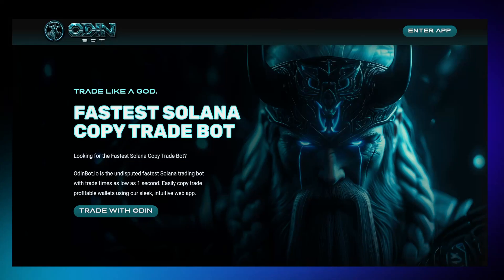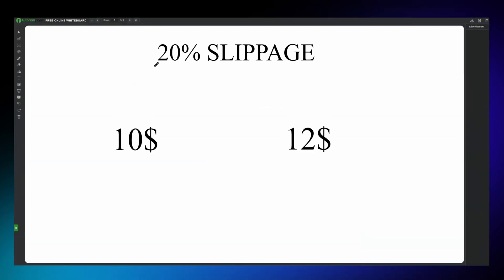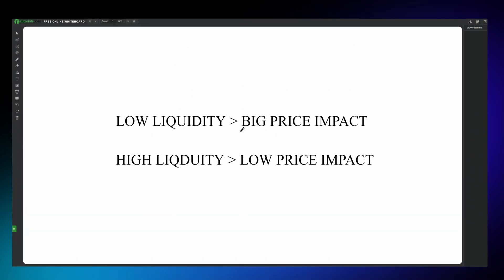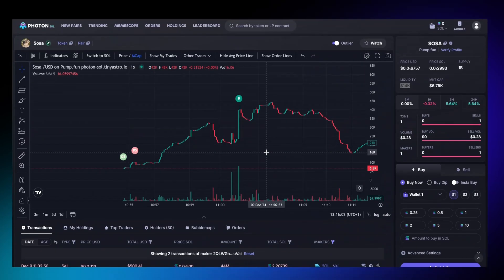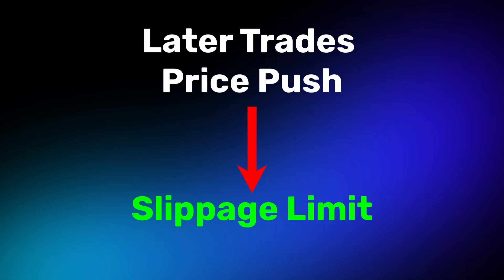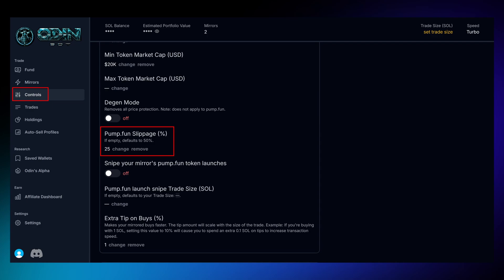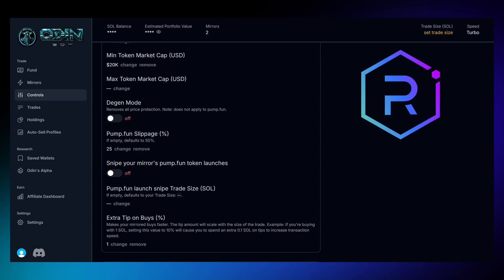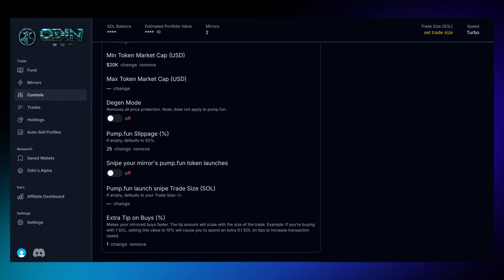Pump.fun Slippage Explained - OdinBot Tutorial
Meet OdinBot.io: The Fastest Solana Trading Bot 🚀
OdinBot.io offers lightning-fast trade execution in as little as 1-2 seconds. Easily copy trade profitable wallets with our sleek web app.

Key Features:
- ⚡ Fastest Sol Trading Bot: Trade in 1-2 seconds with top speed settings.
- 🪙 Free Alpha Wallets: Daily free wallets for profitable Solana trading.
- 📈 Copy Trade Pump Fun: Copy trades with low fees and big opportunities.

Explore Pump.fun, the go-to platform for creating Solana meme coins in seconds! Discover how Odin Bot revolutionizes copy-trading with lightning-fast execution, profitable wallet tracking, and smart risk management. Learn to navigate Pump.fun's volatile market and capitalize on low-cap tokens with Odin Bot's advanced features, including slippage optimization and multiple speed tiers. Maximize your gains and minimize risks with our expert strategies! 🚀